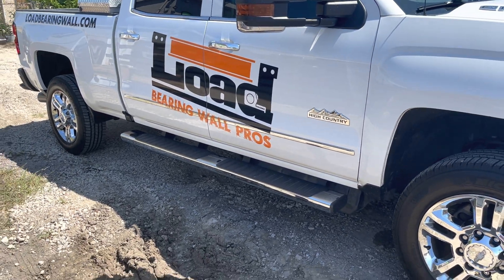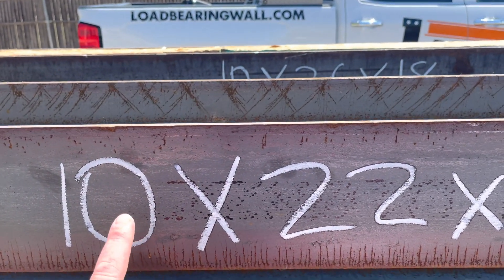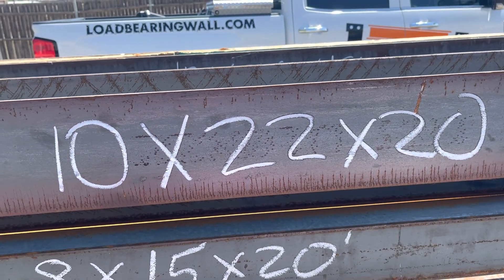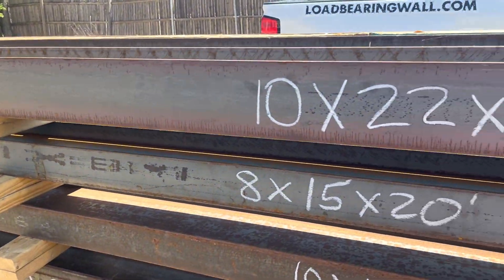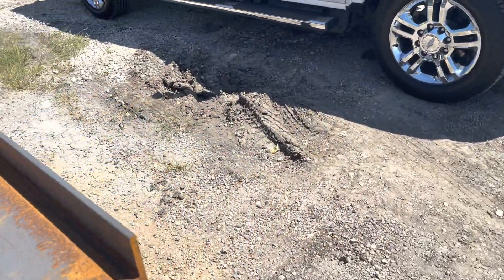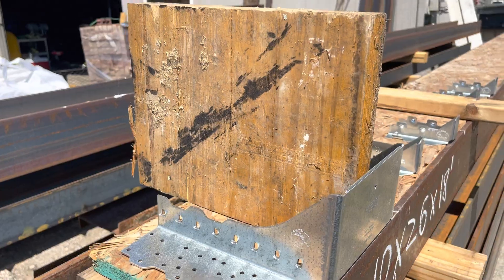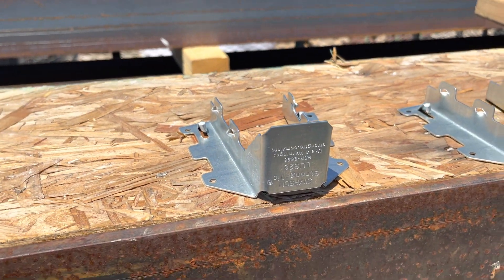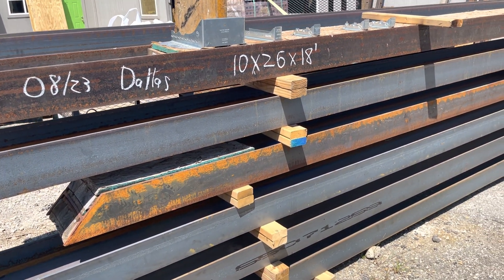Load Bearing Wall Pros - Packing and connecting to steel I-beam